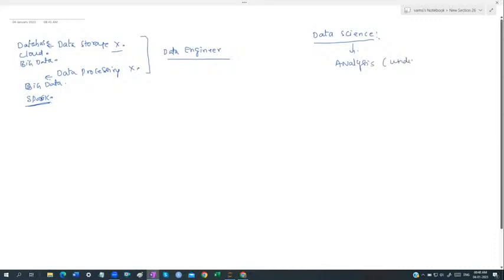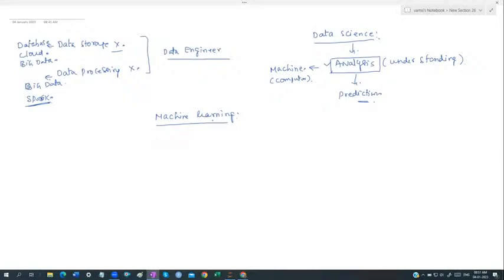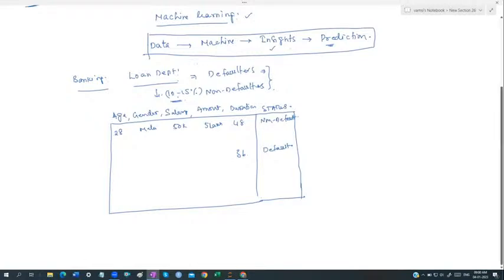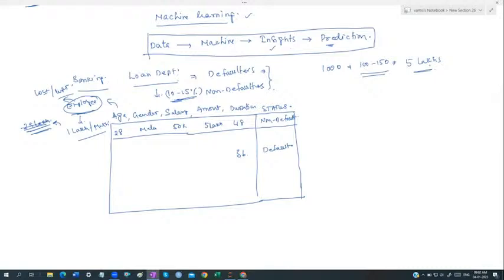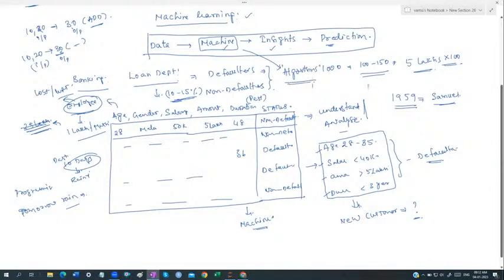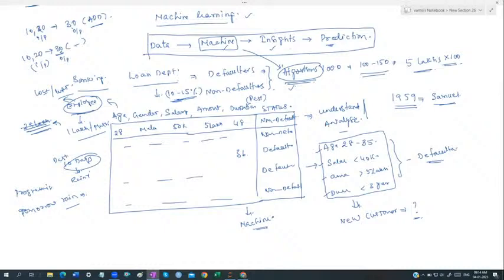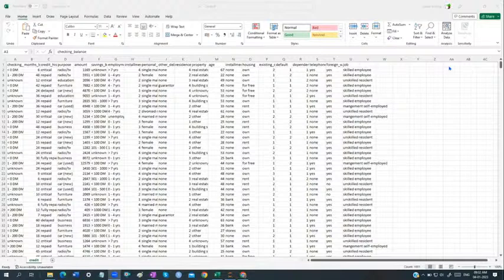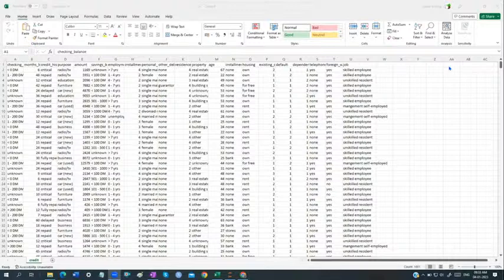Full Stack Data Science tutorials by Mr. Vamsi Krishna Sir